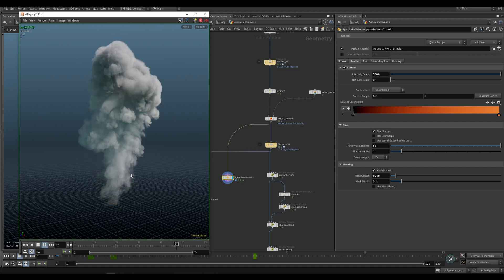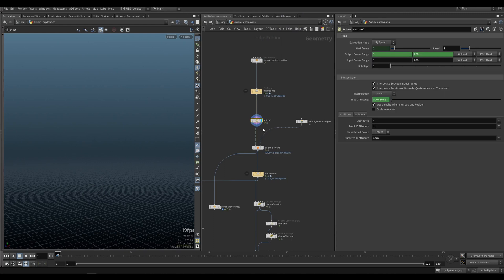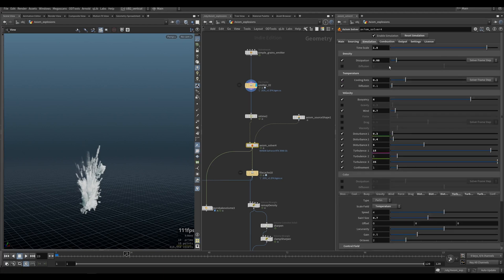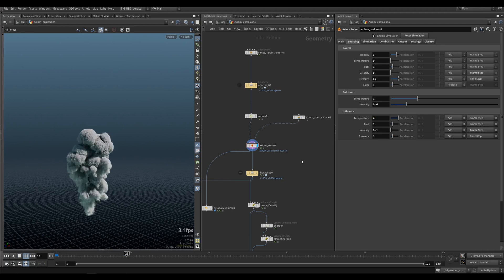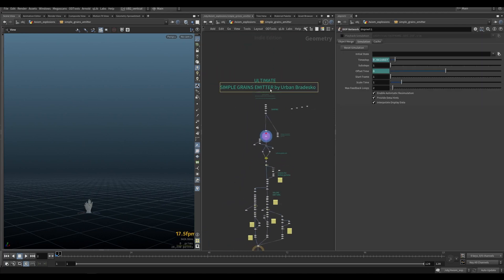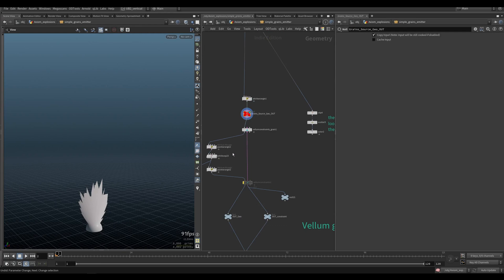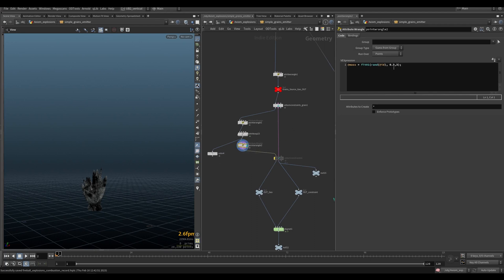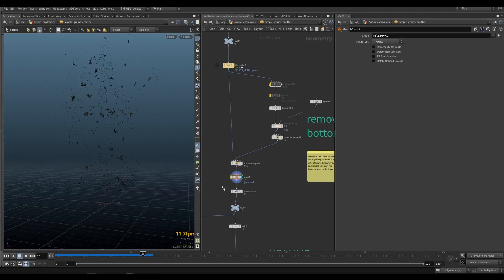Axiom Fundamentals - 10 - Fuel Burning Gas Explosion ( project files included )